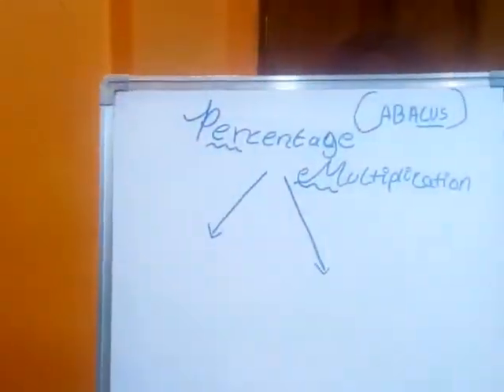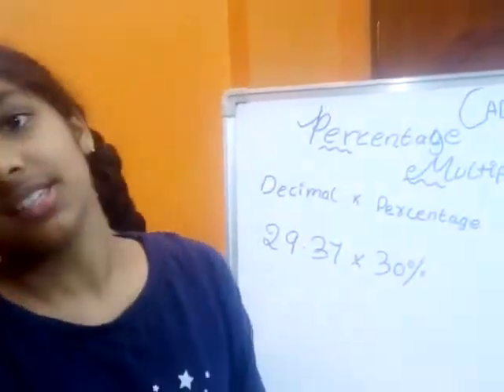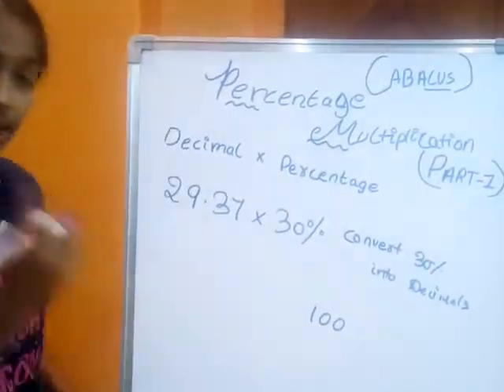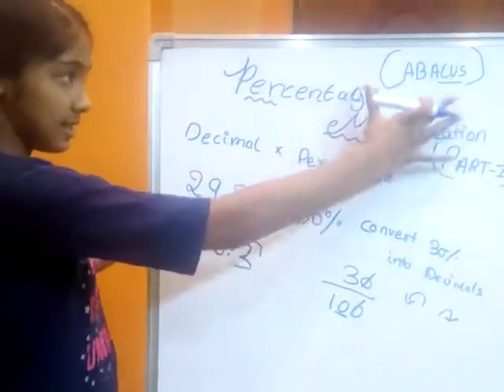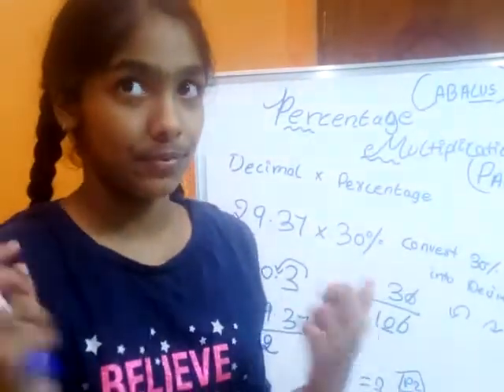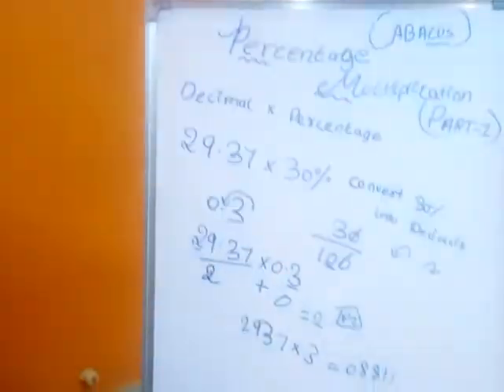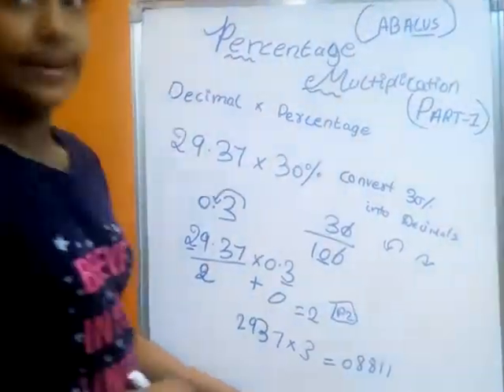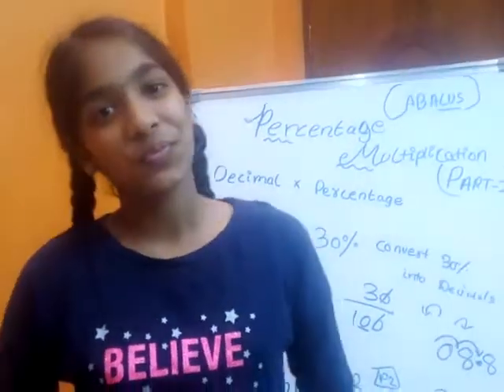DECIMALS PERCENTAGE SIMPLE TRICKS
DECIMALS PERCENTAGE TICKS IN ABACUS WAY